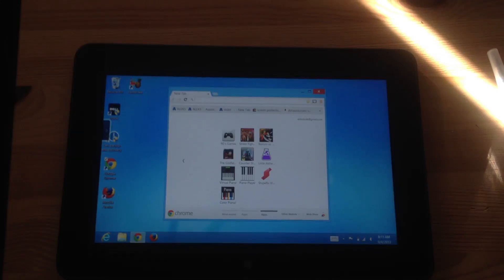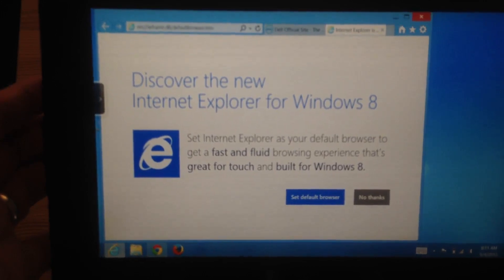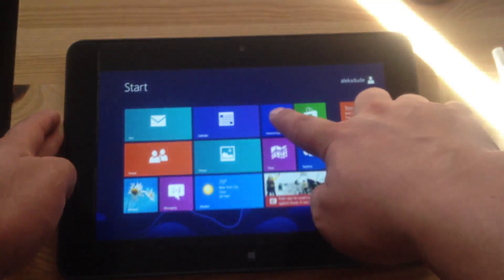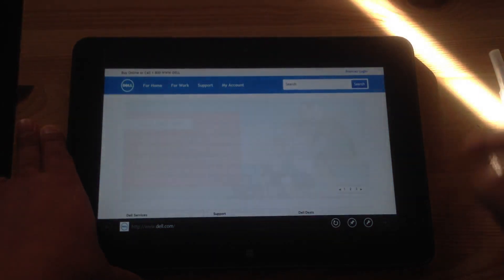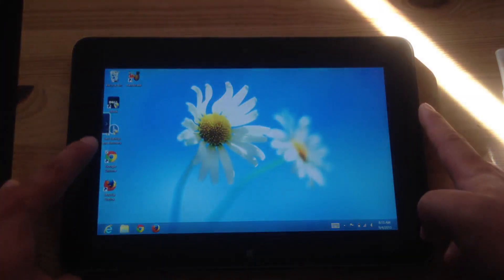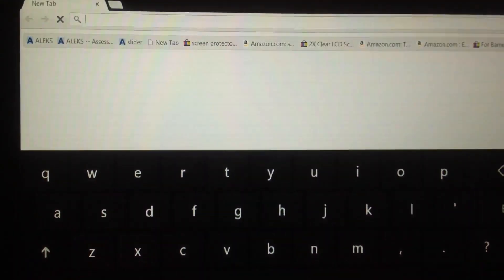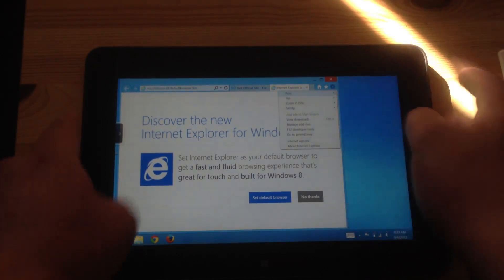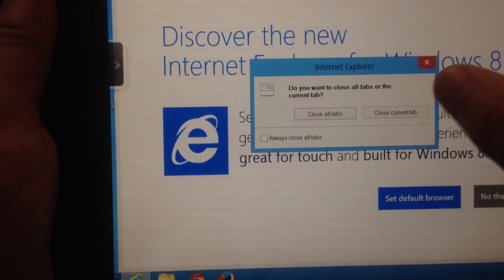How to set Internet Explorer 10 back to Windows 8 mode (tablet mode) on Dell Latitude 10 Tablet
This video shows how you can reset your Internet Explorer Browser to load back in windows 8 mode (ie tablet mode) if for some reason it is always booting in desktop mode.
If Internet Explorer 10 is booting in desktop mode, you just need to set Internet Explorer 10 as the Default Browser again.  This problem can occur if you set your browser default as something other like Chrome or Firefox. (like this

Just boot up Internet Explorer.  When it boots up.. it should ask you if you want to set Internet Explorer as the default browser.  Click on this.. and that should fix the problem.

Another possible solution is to reset the browser options in Advanced internet options.